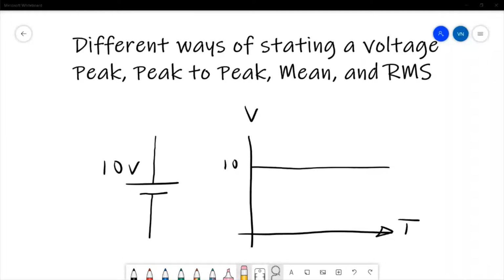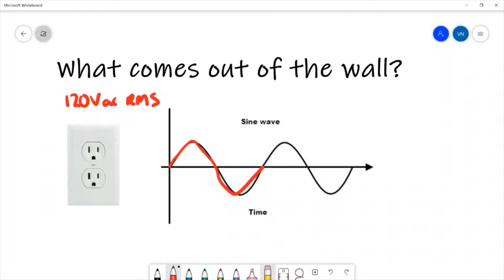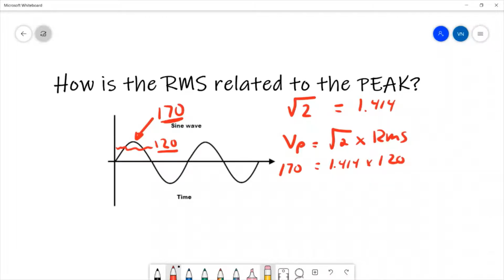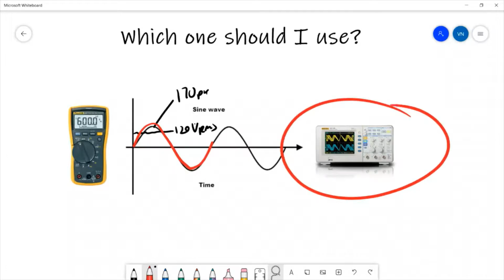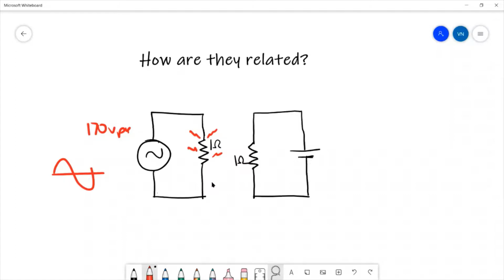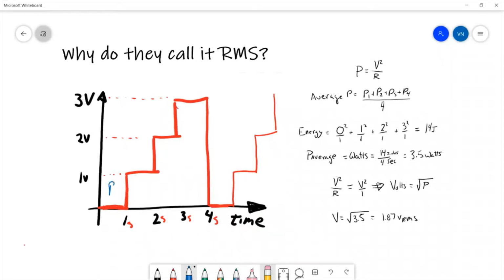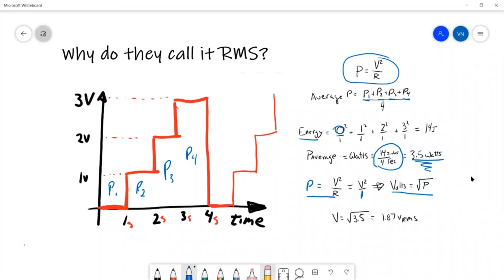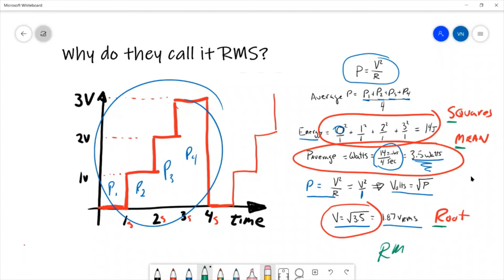What is RMS?